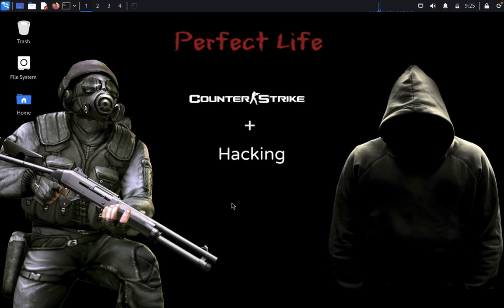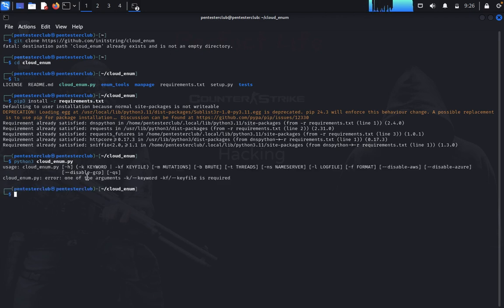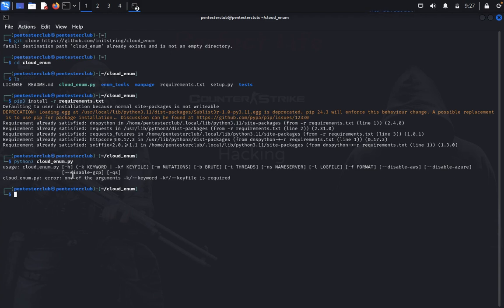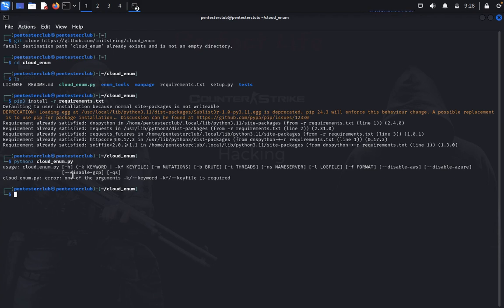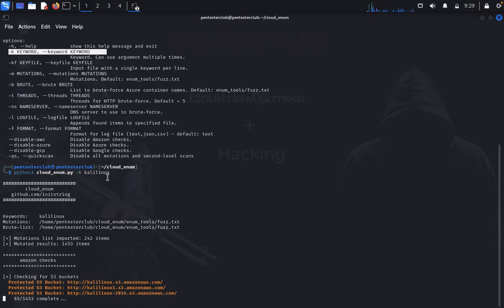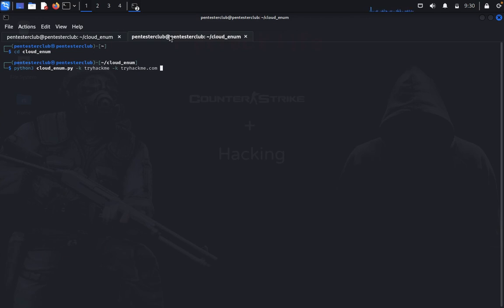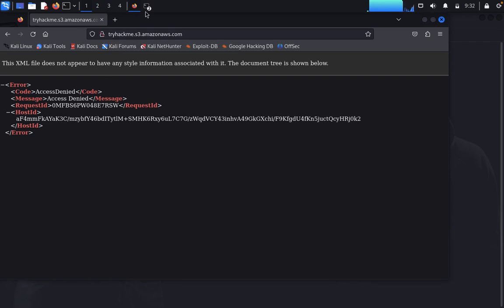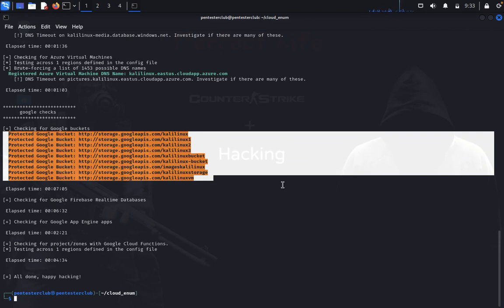Unleashing the Power of Cloud_enum: A Multi-Cloud OSINT Tool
"Unleashing the Power of Cloud_enum: A Multi-Cloud OSINT Tool" is a game-changing video that explores the immense potential and functionality of the Cloud_enum tool for optimizing Open Source Intelligence (OSINT) operations across multiple cloud platforms.

Join us in this illuminating session as we delve into the core features, benefits, and cutting-edge capabilities that make Cloud_enum an indispensable asset for any OSINT enthusiast or cybersecurity professional. Discover how this innovative tool empowers users to efficiently gather vital intelligence, analyze vast amounts of data, and extract valuable insights from various cloud environments, including Amazon Web Services (AWS), Google Cloud Platform (GCP), Microsoft Azure, and more.

Our expert presenter will offer valuable tips, techniques, and real-world examples to showcase how Cloud_enum simplifies the process of information gathering, enhances reconnaissance efforts, and elevates OSINT operations to a whole new level. Uncover hidden assets, identify potential vulnerabilities, and gain a comprehensive understanding of your target's cloud infrastructure using this powerful and user-friendly tool.

Enhance your skill set, improve your efficiency, and gain a competitive edge in the world of cybersecurity and intelligence analysis. Don't miss out; watch "Unleashing the Power of Cloud_enum: A Multi-Cloud OSINT Tool" now!